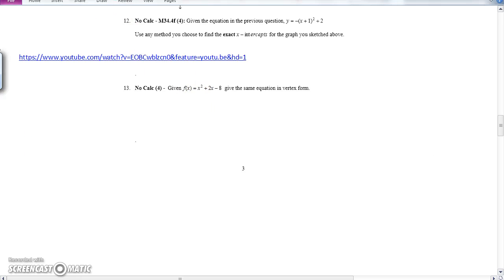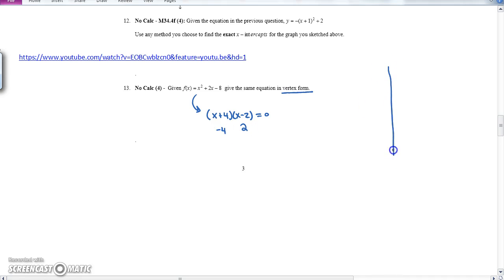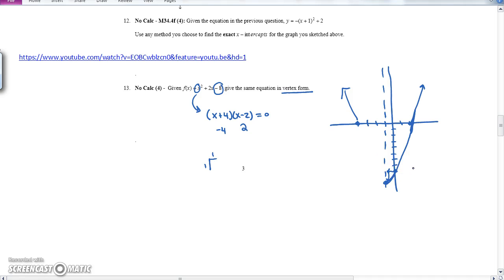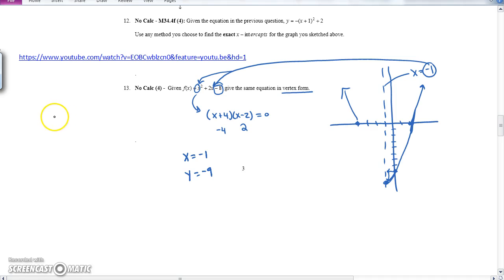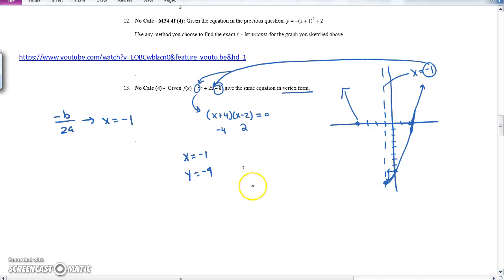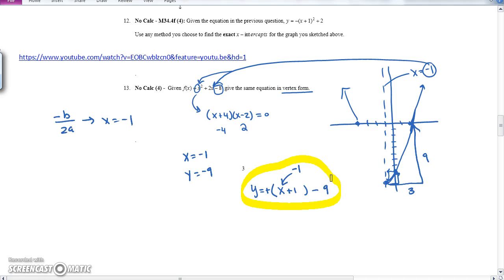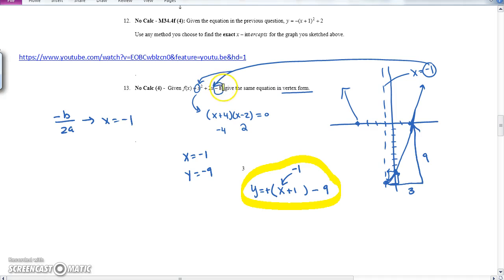PCH - FA 2 - Q13